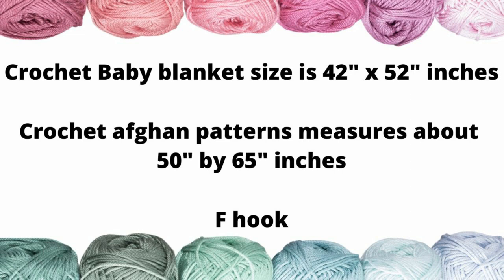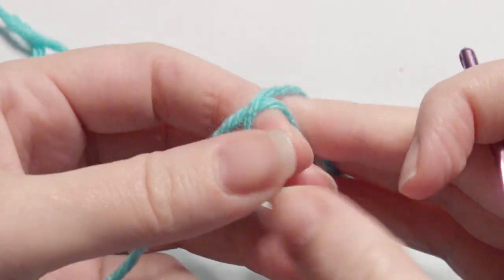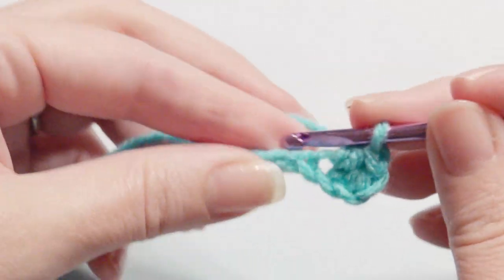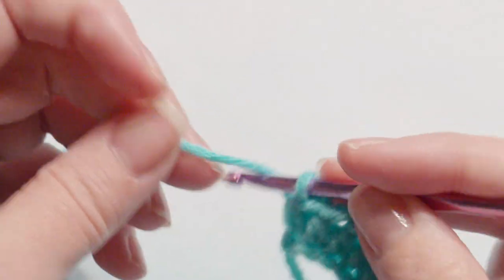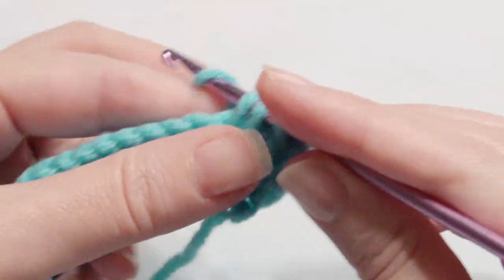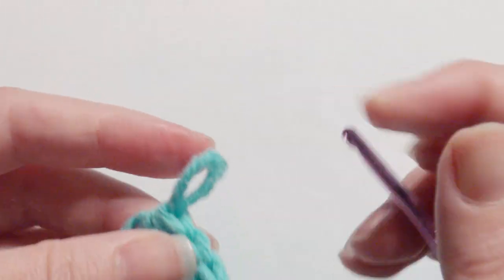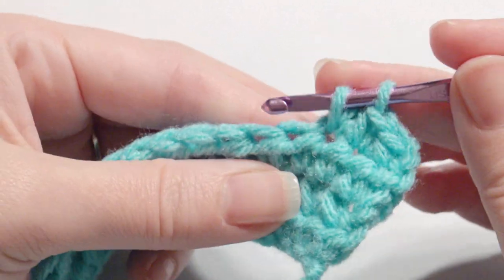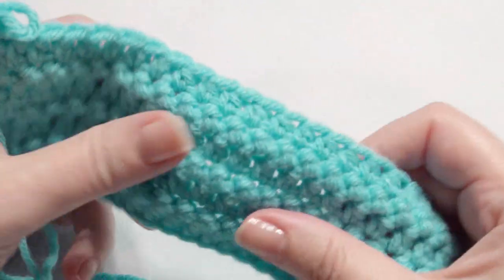Crochet Baby Blanket Tutorial: Step-by-Step Guide for Beginners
Learn how to crochet a baby blanket with this step-by-step tutorial for beginners using popular Bernat blanket yarn. Happy crocheting!

Learn how to crochet a baby blanket with this step-by-step tutorial for beginners using Bernat blanket yarn. Perfect for anyone new to crochet!

Dive into the world of crochet with this comprehensive step-by-step guide to crafting a beautiful baby blanket, tailored specifically for beginners. Follow along with clear instructions and helpful visuals to create a cozy and charming blanket that's perfect for newborns. With this tutorial, you'll soon discover the joy of creating handmade treasures and delight in wrapping your little one in warmth and love!

 crochet blanket pattern, crochet baby blanket, crochet baby blanket tutorial